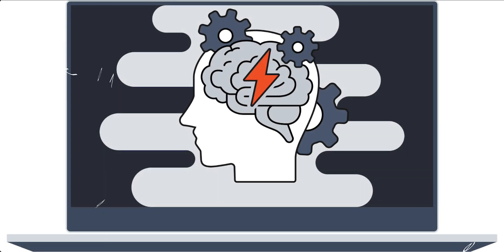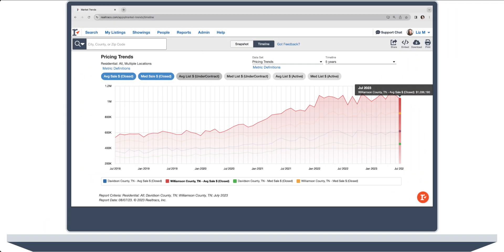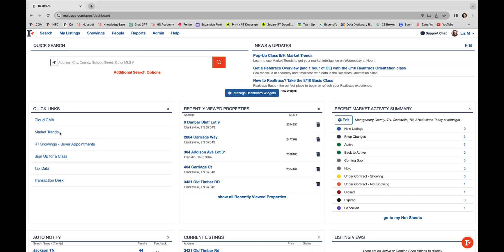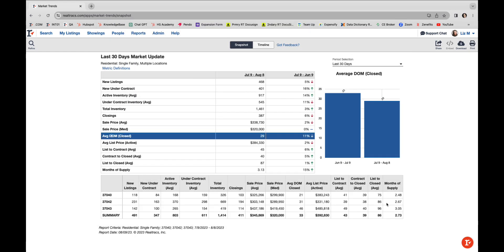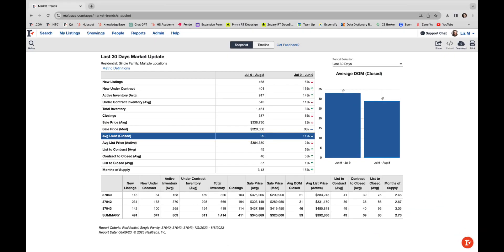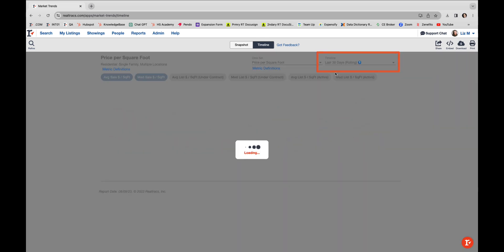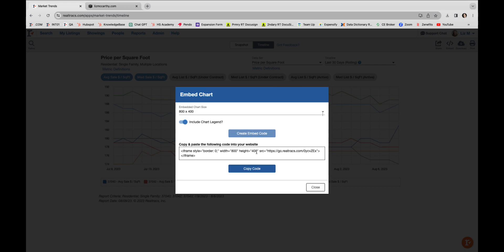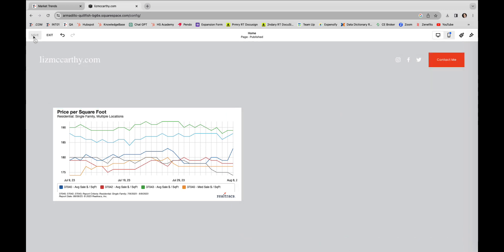Market Trends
Learn about the Market Trends Tool